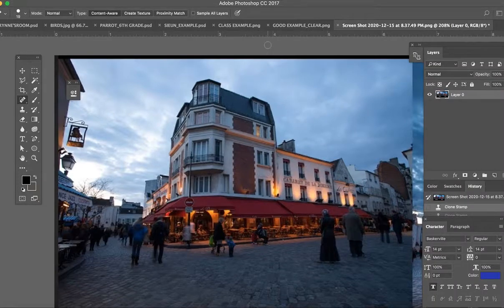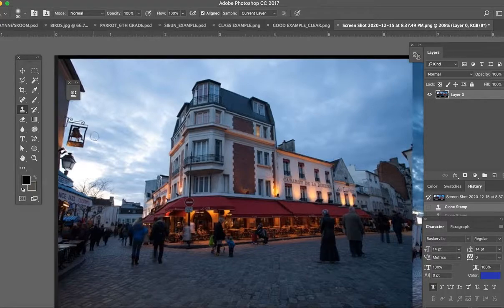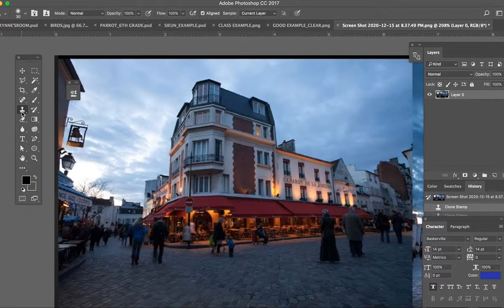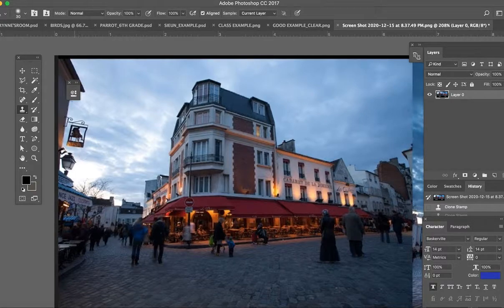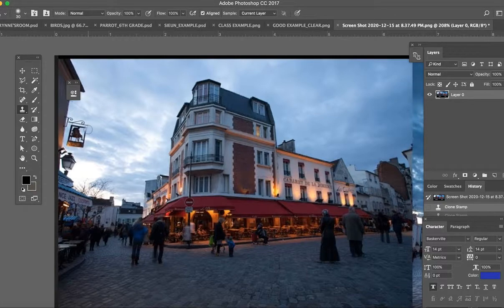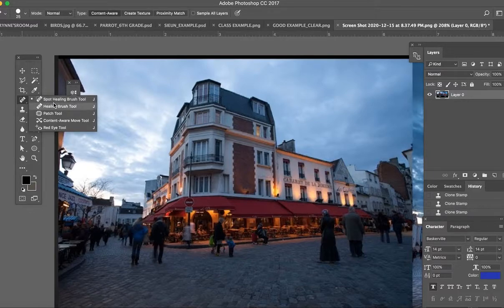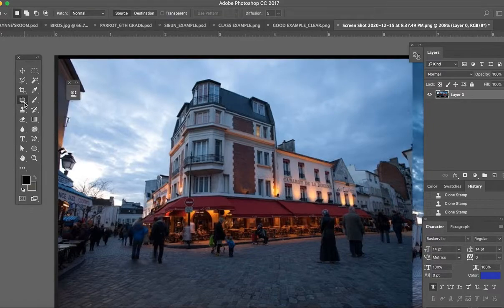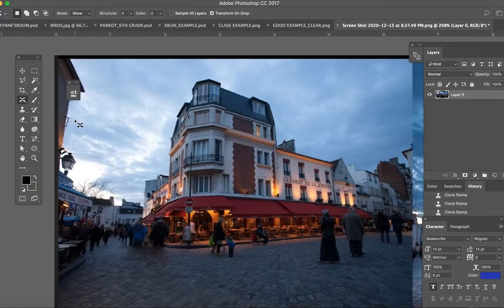SCREENCAST STAMP HEAL